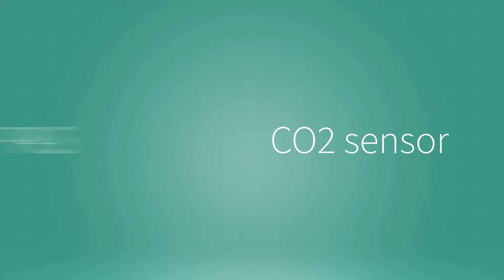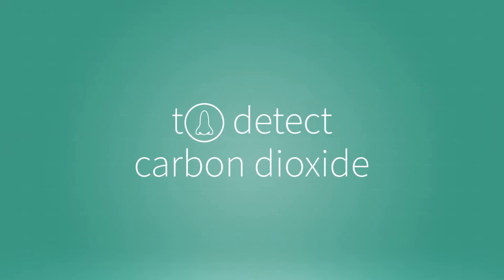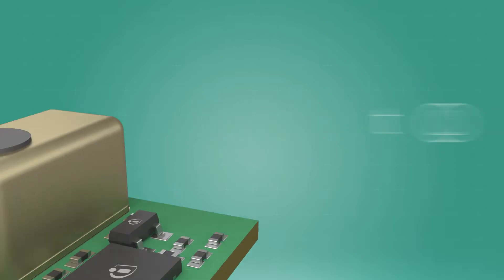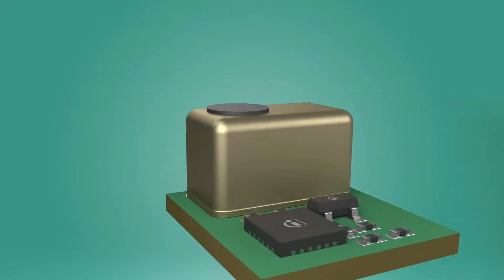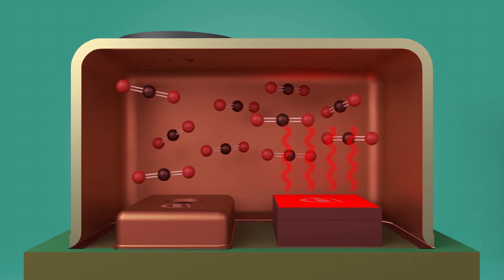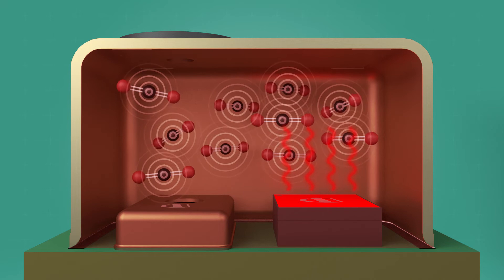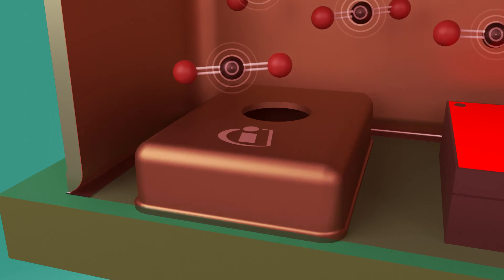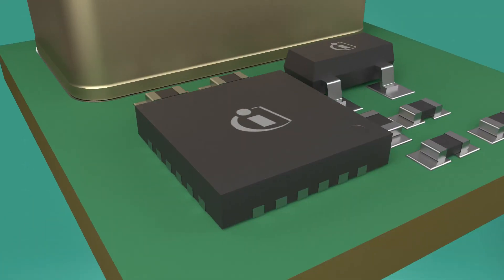INFIN 191118 Animation PAS CO2 Sensor PAS Principle 1080p 1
Although everyone has an intuitive sense of when a meeting gets “”stuffy””, unfortunately we humans don’t have anything like sensors for ambient air quality. But Infineon does!